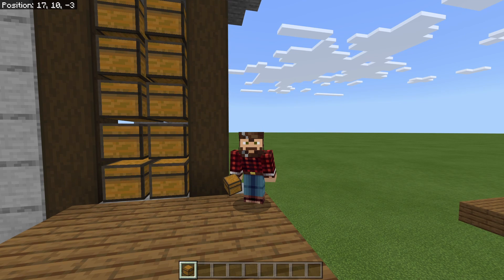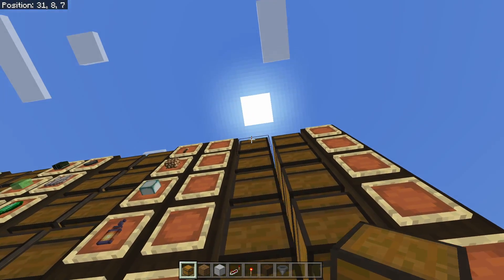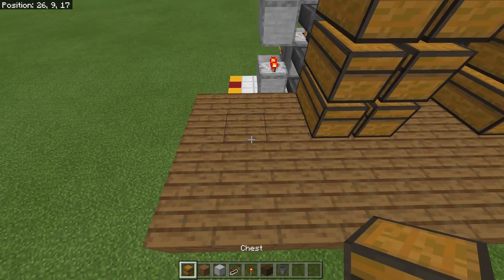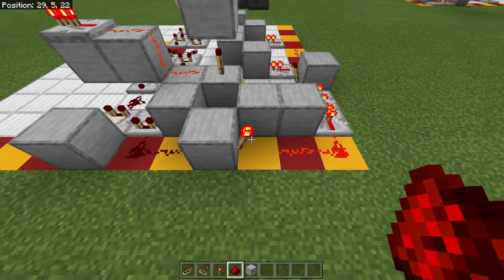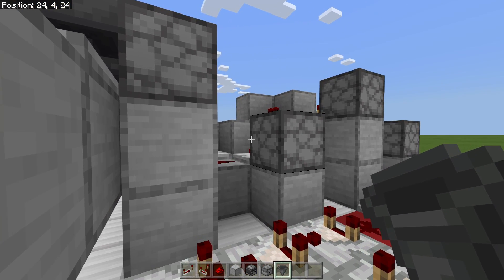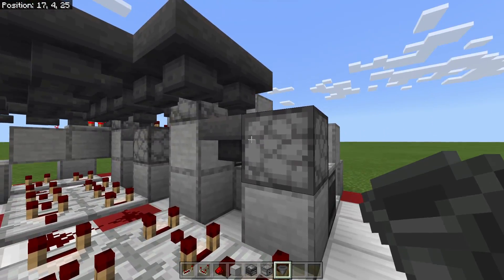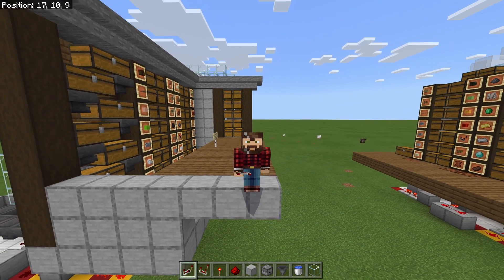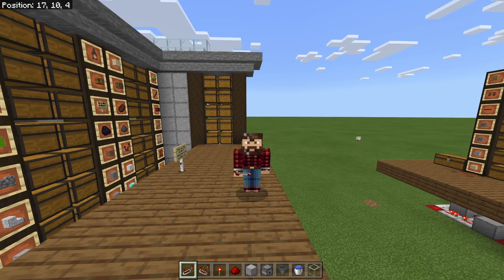Automatic multi item storage system for Minecraft Bedrock Edition.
Hey everyone, Prowl here and welcome to my multi-item storage system tutorial! This works for Minecraft Bedrock edition, which is PS4, XBOX One, Nintendo Switch, MCPE, and Windows 10. This storage system allows you to sort multiple items into all of the chests in your storage system automatically. Together we will build the input, the storage system itself, and the overflow / non stackable item section as well. This system uses less materials than some other designs I have seen, and I think works a bit faster too. Shout out to Silentwisperer whose storage system inspired my design, and Saberdentures for helping me sort out some of the redstone bits.

If you enjoyed this video, help grow the video and my channel! With your support I can more effectively help promote the Bedrock edition of Minecraft, and together we can help those in the game that need it! 😊